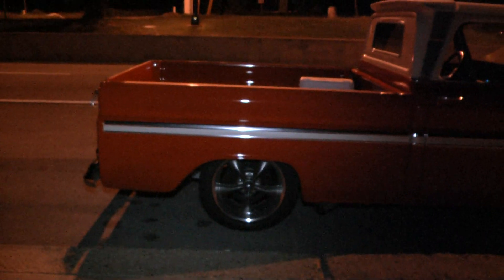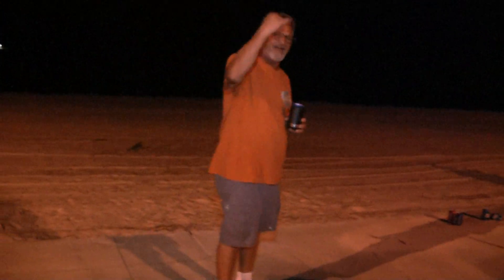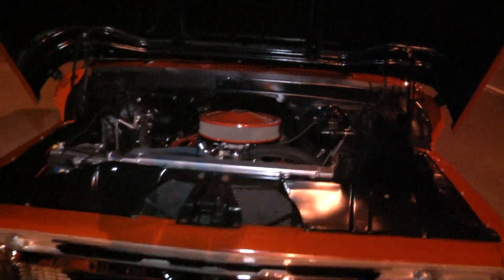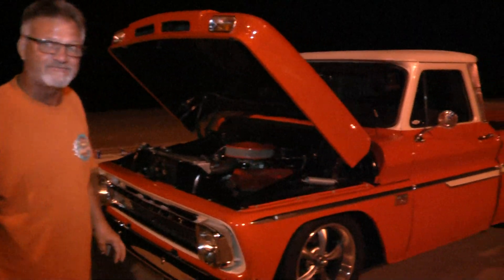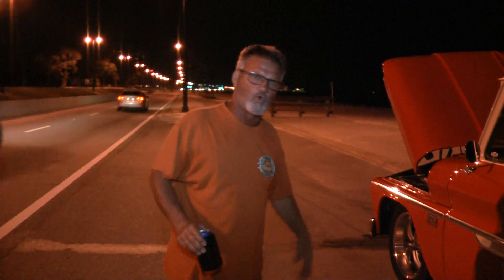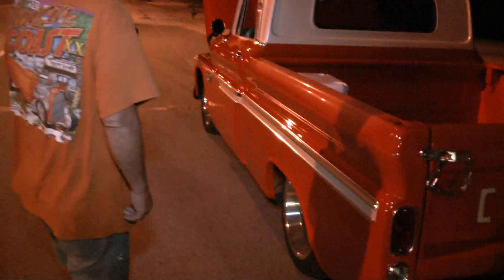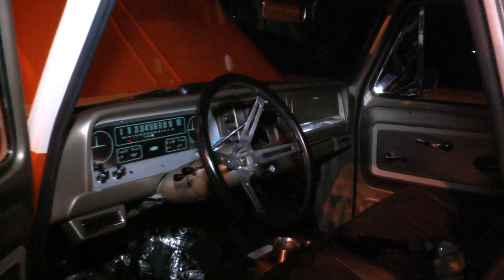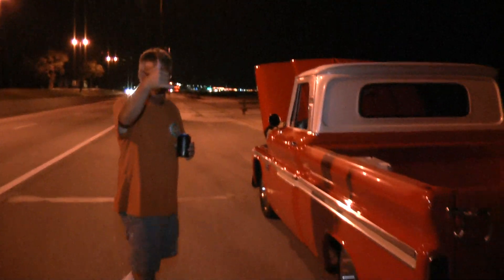Cruisin' The Coast "Louisiana Showing Love!"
While eagerly searching and stalking Cool Cars on Highway 90 headed west I noticed some Pristine Classic Automobiles that needed my attention and of course I had to oblige the silent request. The owners of these classic's are Cajun Cool which resulted in great interviews, "Thanks Guys!"

"Be Great!!!"